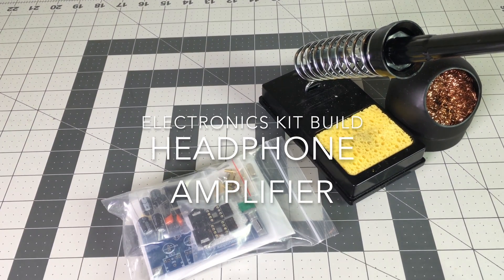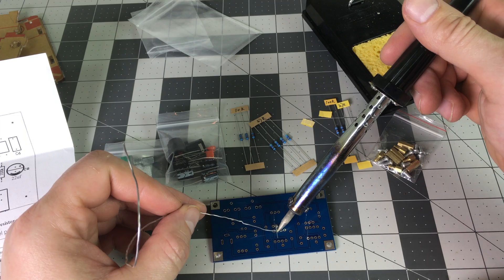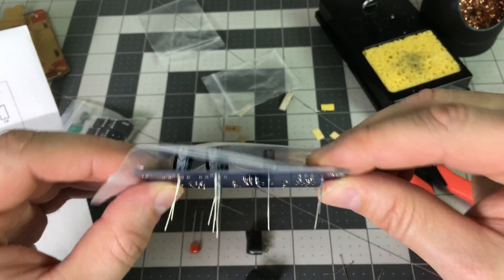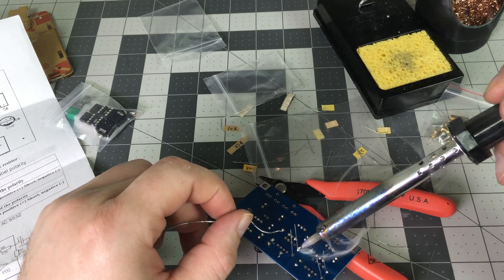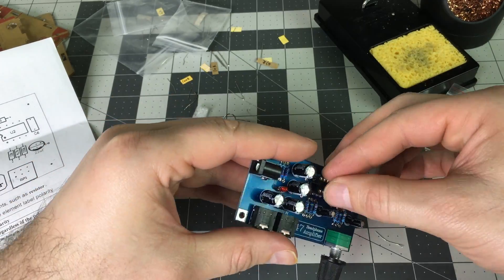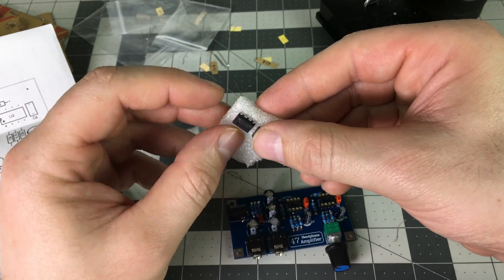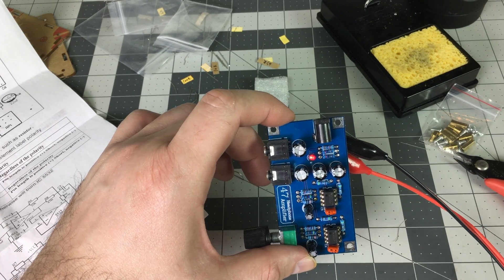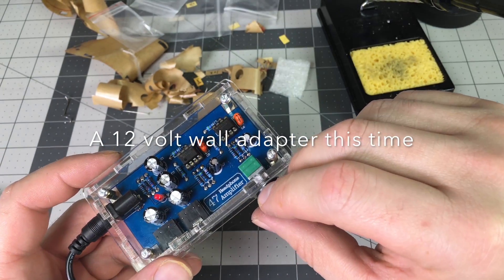Build: Ebay Headphone Amplifier Electronics Kit 4K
An inexpensive eBay headphone amplifier kit build from China. A link to the item is below. I sped up the build quite a bit because it took me about an hour including some distractions. In the end it worked fairly well and was able to power large headphones loudly without immediately noticeable distortion. Perhaps if I carefully listen to more songs I can pick out some deficiencies.